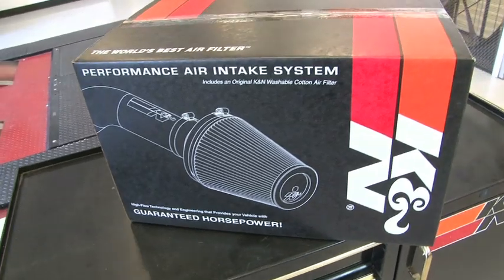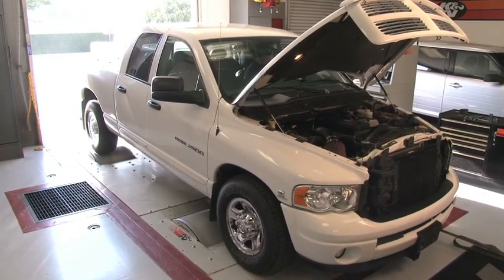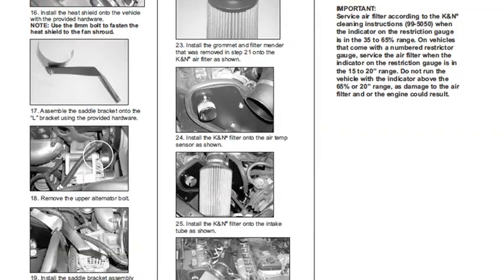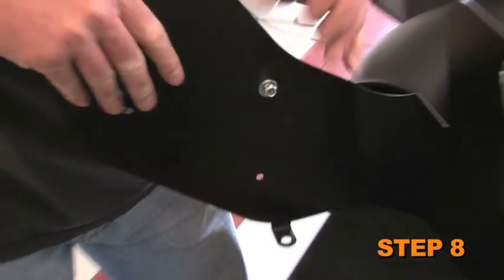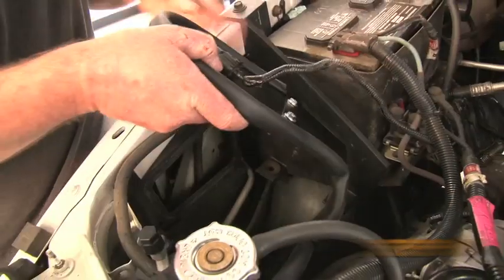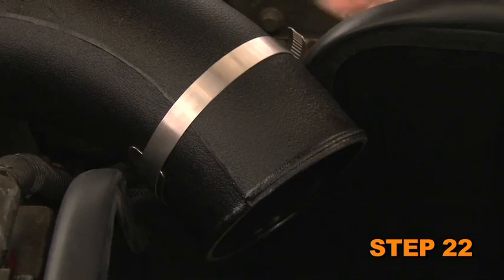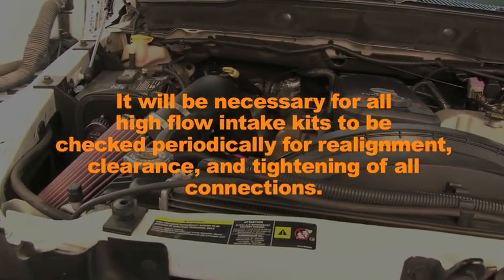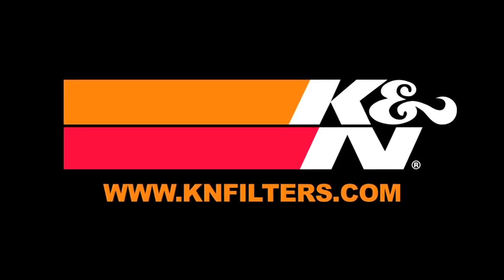2003-2006 Dodge Ram 2500/3500 Pickup 5.9L Cummins K&N Air Intake Installation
Add a K&N air Intake and get an estimated power gain of 10.96 horsepower at 2852 RPM.  More power for off-road driving and mudding.

Part 57-1532 Product Specifications
Product Style: 57 Series FIPK
Estimated Horsepower Gain: 10.96 HP @ 2852 RPM
Replacement Filter: RC-4780
Street Legal In All US States: Yes
TUV Approved (Europe): No

2007 DODGE RAM 3500 PICKUP 5.9L L6 DSL
2007 DODGE RAM 2500 PICKUP 5.9L L6 DSL
2006 DODGE RAM 3500 PICKUP 5.9L L6 DSL
2006 DODGE RAM 2500 PICKUP 5.9L L6 DSL
2005 DODGE RAM 3500 PICKUP 5.9L L6 DSL
2005 DODGE RAM 2500 PICKUP 5.9L L6 DSL
2004 DODGE RAM 3500 PICKUP 5.9L L6 DSL
2004 DODGE RAM 2500 PICKUP 5.9L L6 DSL
2003 DODGE RAM 3500 PICKUP 5.9L L6 DSL
2003 DODGE RAM 2500 PICKUP 5.9L L6 DSL